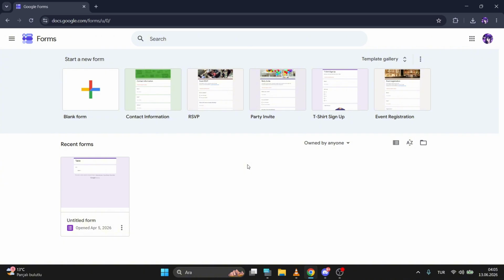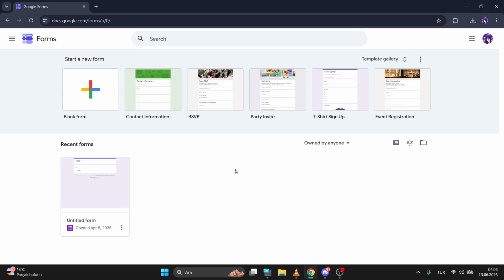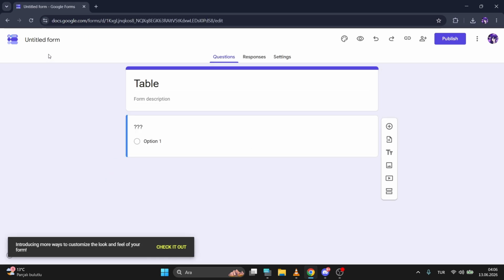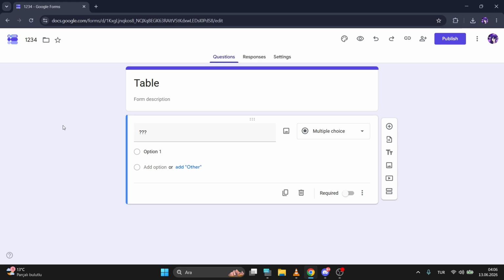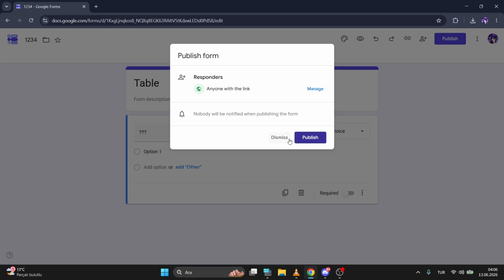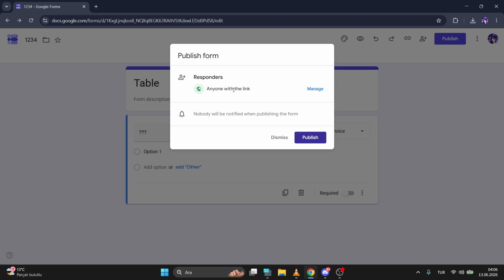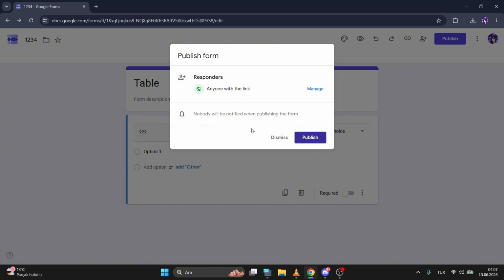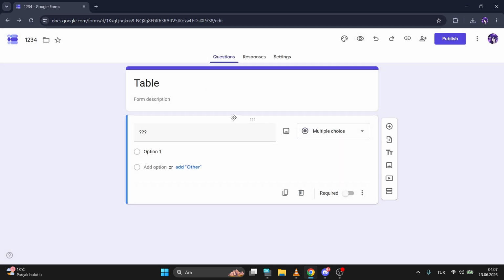How to Rename Google Form Link (2026)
Learn How to Rename Google Form Link (2026)

Learn how to rename your Google Form for easier organization and sharing! In this quick tutorial, we walk you through signing into your Google account, finding your form, renaming the title, and sharing it via email or link. Perfect for anyone managing surveys, event sign-ups, or feedback forms.